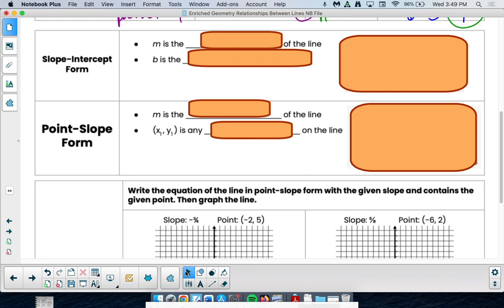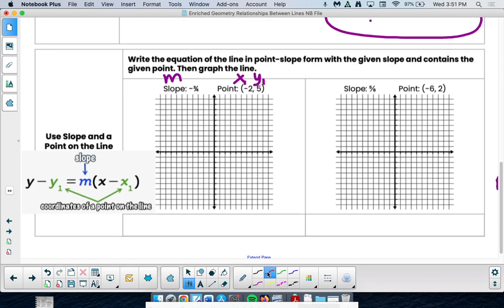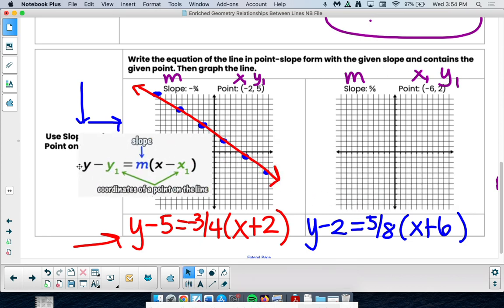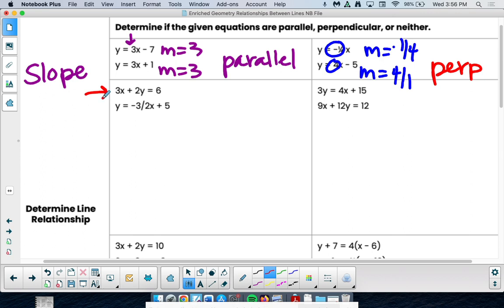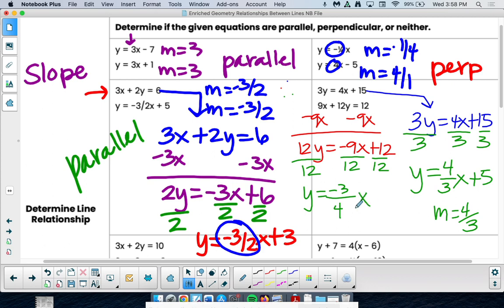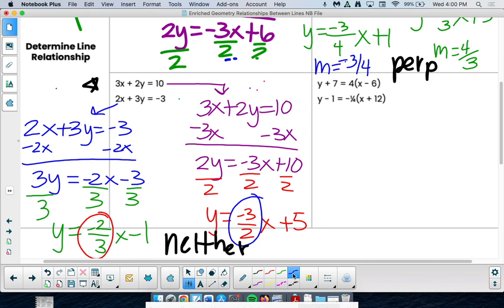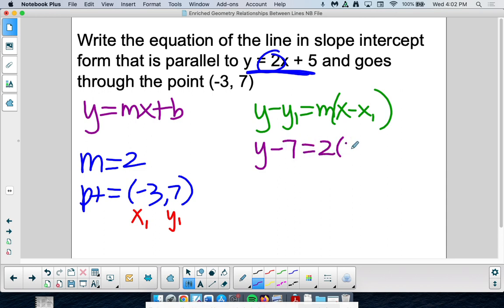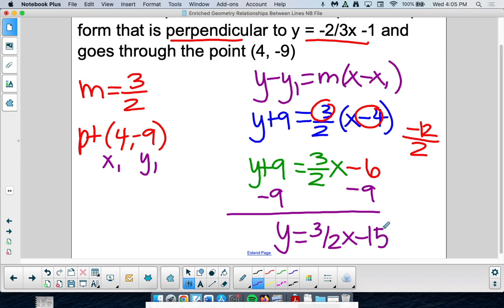Enriched Geom: Writing Equations of Lines